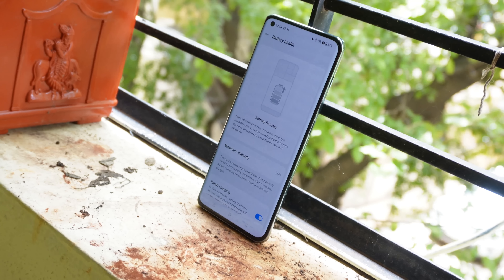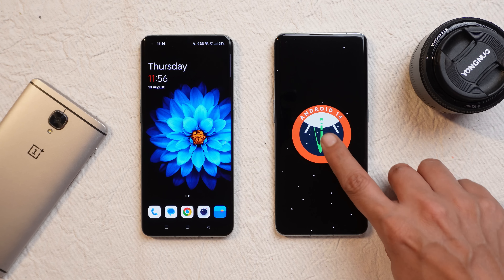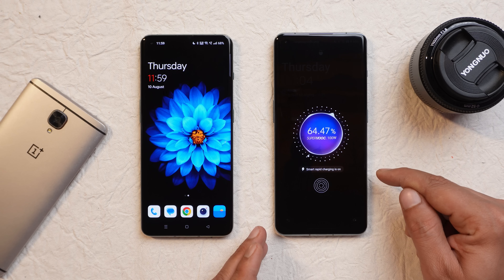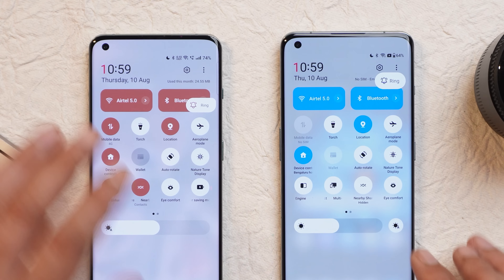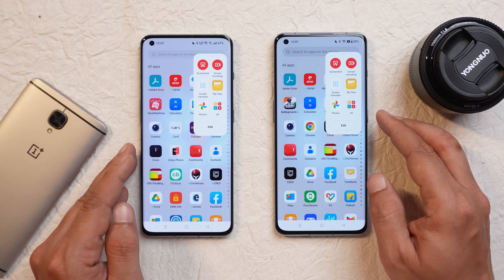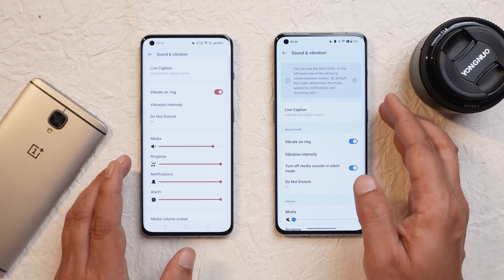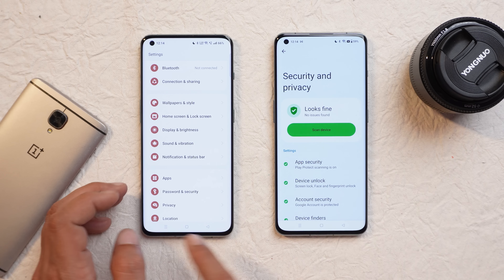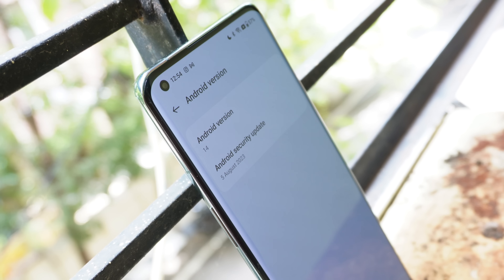OxygenOS 14 first ALPHA Build Based on Android 14 is Now Live🔥 - Everything you need to Know!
Oneplus recently started to test OxygenOS 14 for Oneplus 11 & here we have a first look at the same, Though it's based on OxygenOS 13.1 but there are some interesting changes.

New Update NOTHING OS 2.0.2 for Nothing Phone (2) Major Camera Improvements & More🔥- JULY UPDATE

Nothing Phone 2 vs OnePlus Nord 3 Speed Test - Battle of Speed between SD 8+ GEN1 vs DIMENSITY 9000🔥

OnePlus Nord 3 Review: Oneplus made The Best Nord Series Phone - A Game-Changer in Mid-Range Market🔥

Nothing Phone 2 with Nothing OS 2.0 Review: The Perfect Blend of Style and Innovation! RETAIL UNIT

Watch this video for Green Line Issues: Why Display Line issues in OnePlus phones? Can we Replace Display Free of cost? Detailed Explanation